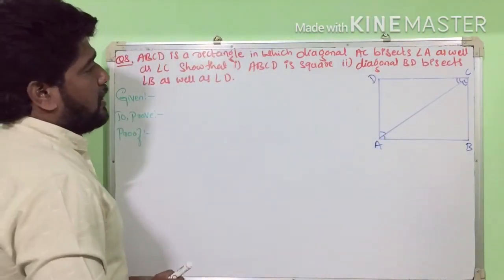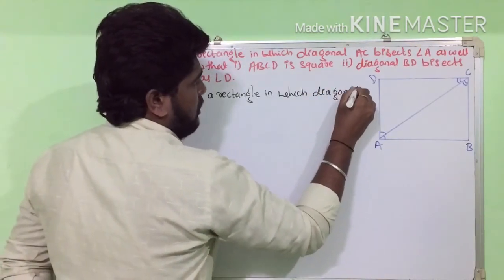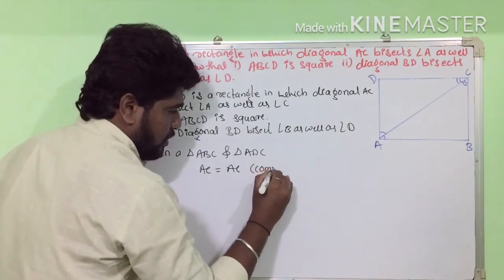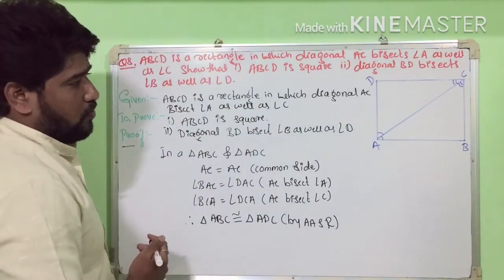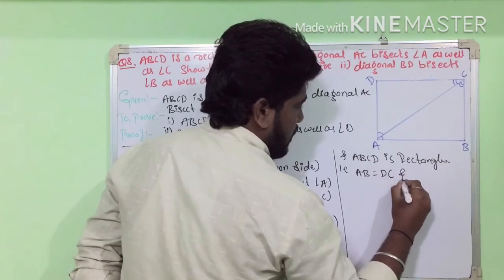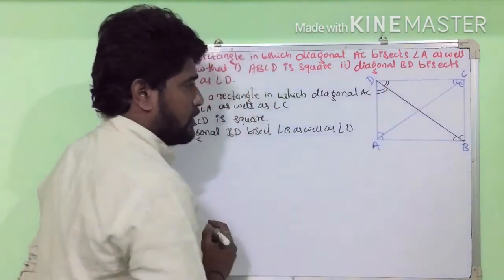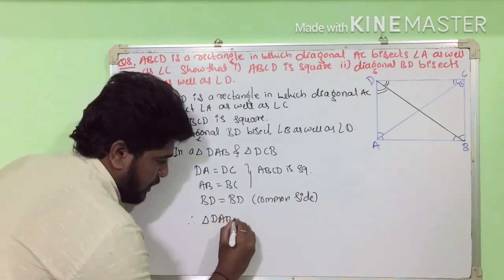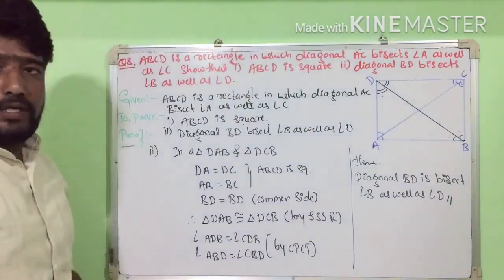Class - 9th, NCERT Maths | Chapter - 8 QUADRILATERALS | EXERCISE 8.1 - Q# 8